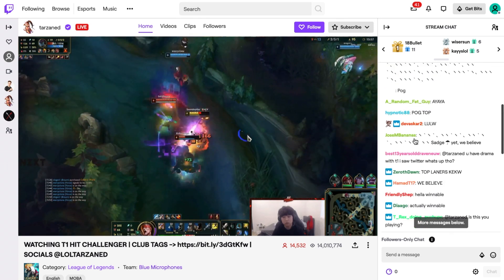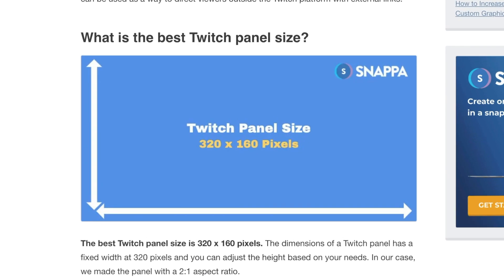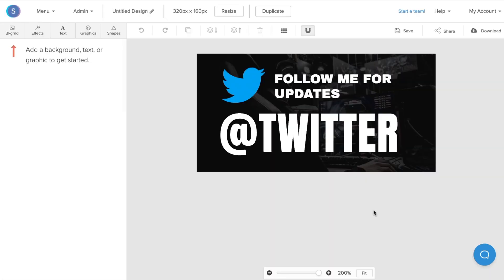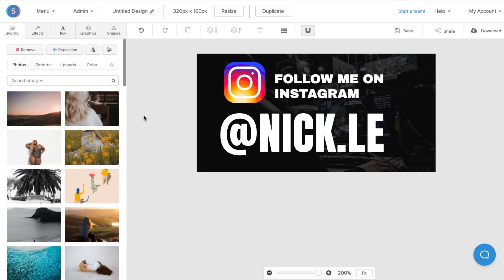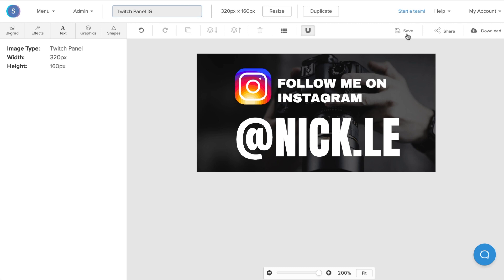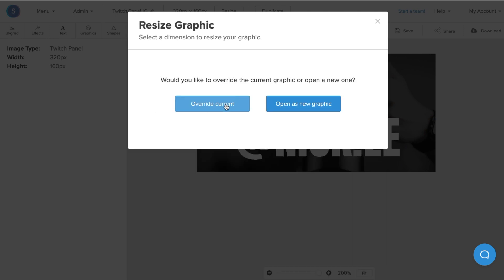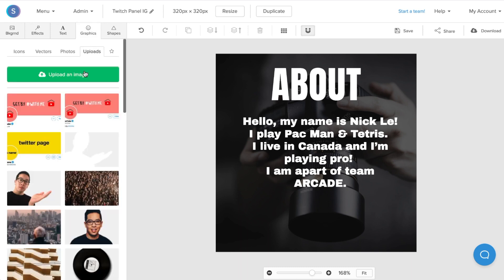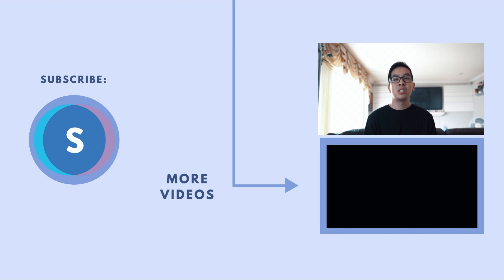Twitch Panel Maker Tutorial + Free Customizable Templates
In today's design tutorial, I will be walking you through Snappa's free Twitch panel maker where we can easily repurpose customizable Twitch panel templates for your channel!

The best Twitch panel size is 320 px by 160 px so make sure you're using the right dimensions when designing your Twitch graphics. The width is fixed however the height of the panel can be adjusted, but I explain everything in the video.

0:00 Importance of Twitch Panels for Your Stream
0:38 Best Twitch Panel Size & Dimensions
1:14 Custom Free Twitch Panel Templates
1:37 Snappa's Twitch Panel Maker for Social Media Icons
3:51 Save & Download Twitch Panel Image
4:18 Resize & Create About Twitch Panel

Here is a blog post we created to help you create the best possible Twitch panels.